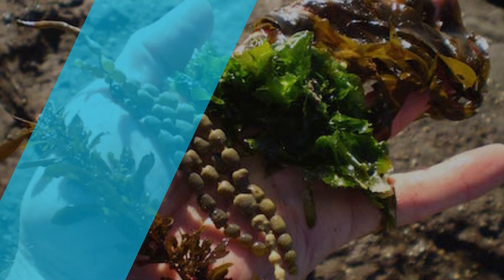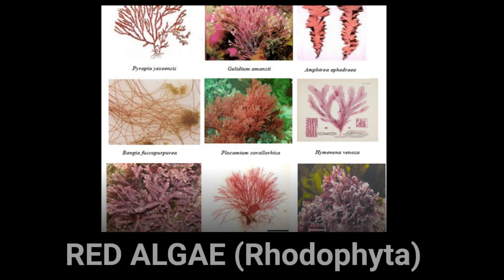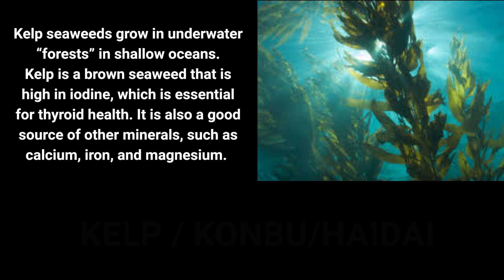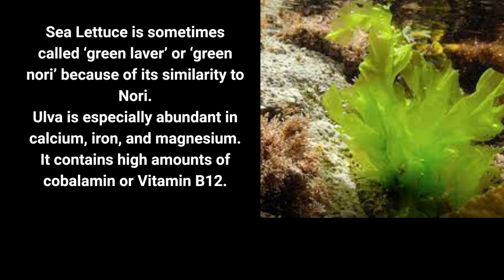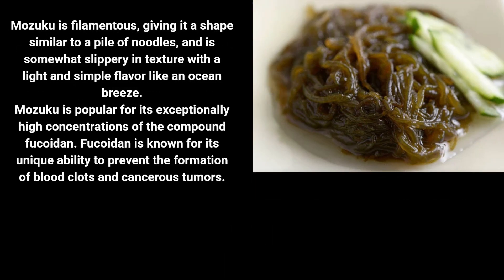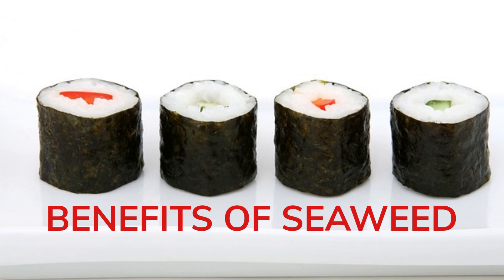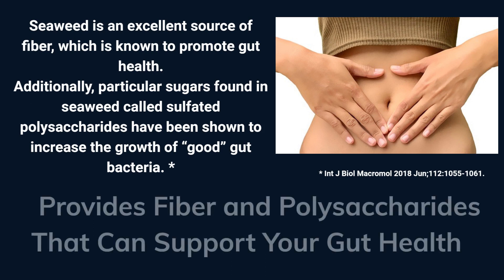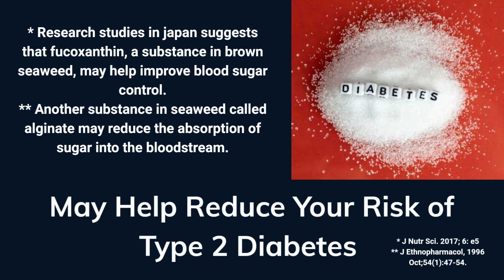"Sea the Difference: Exploring the Surprising Health Benefits of Seaweeds"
The videos provides useful knowledge to different seaweeds and their use for different health alignments and for good health support.